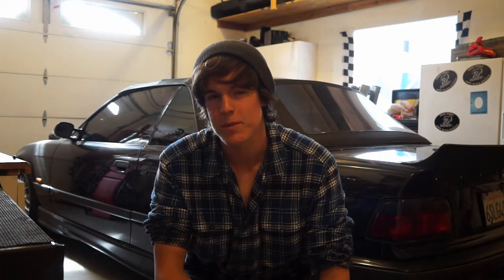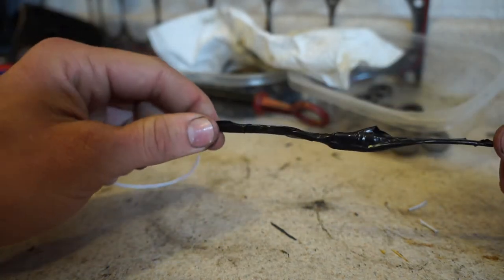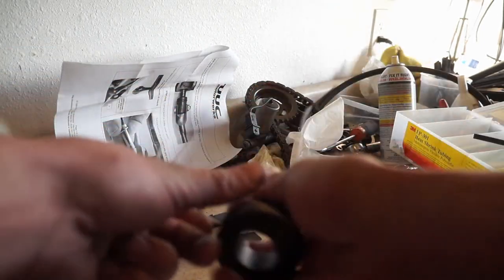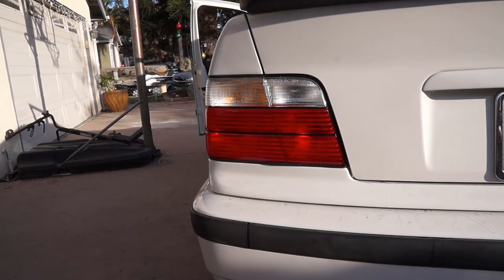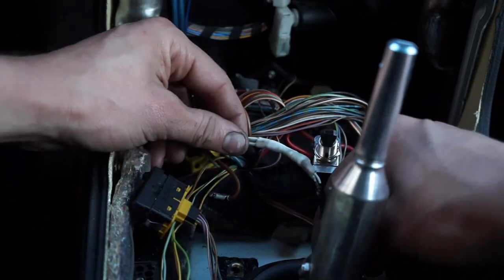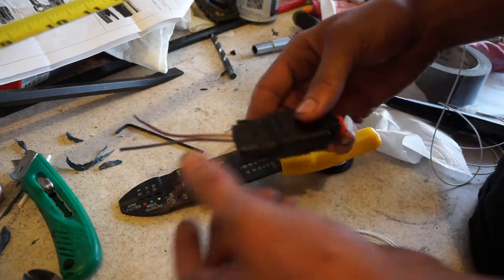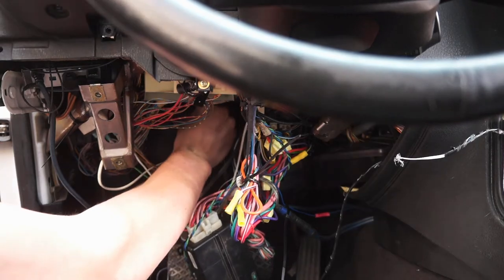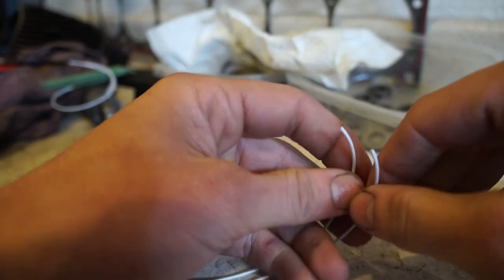Wiring: E36 Manual Swap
Wiring Crash Course: 1:38
Tools: 7:36
Reverse Light Harness Prep: 10:37
Reverse Light Harness Install: 14:52
Clutch Switch Harness Prep: 22:32
Clutch Switch Harness Install: 31:26
No Clutch Switch Wiring Procedure: 35:59
This Edit was a F@$#&*! Nightmare. Enjoy.